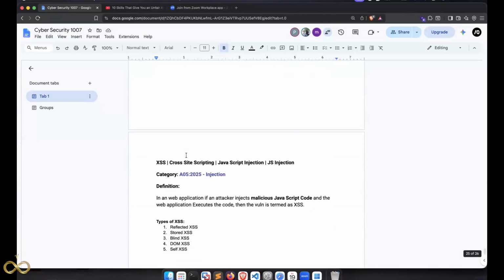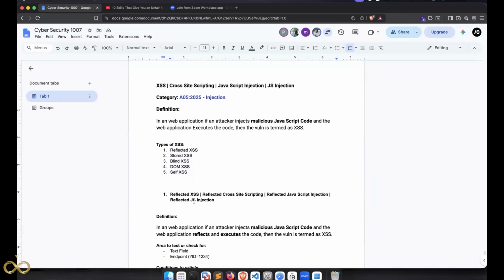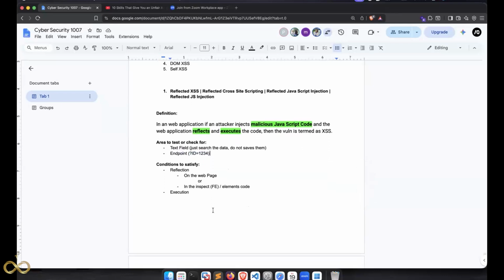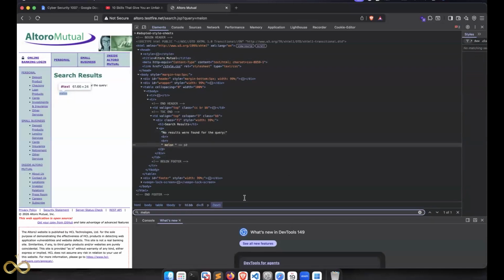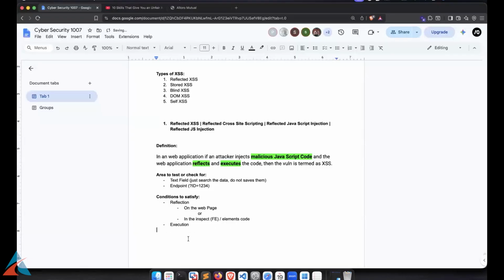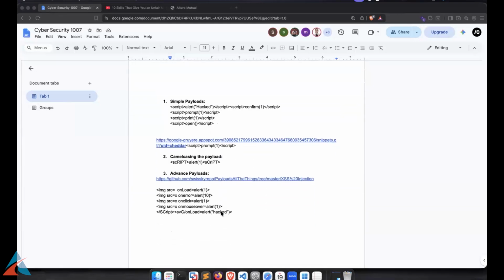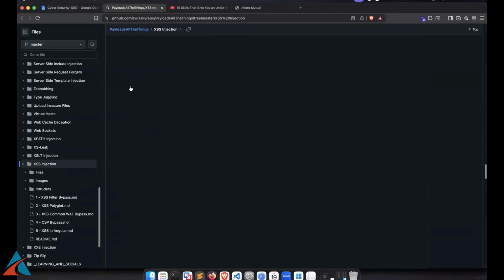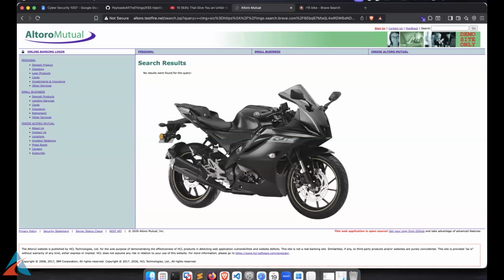Preventing Reflected XSS Attacks: Identifying and Fixing SQL Stored XSS Vulnerabilities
Get ready to boost your cybersecurity skills with our latest video on Reflected XSS Practical. 🚀In this video, we'll explore the world of Reflected XSS attacks and learn how to prevent them. 📌What you will learn:- What is Reflected XSS and how it works- Types of Reflected XSS attacks- How to identify and prevent Reflected XSS vulnerabilities- Hands-on practice with real-world examplesAbout the topic:Reflected XSS is a type of web application vulnerability that occurs when an attacker injects malicious code into a web application, which is then reflected back to the user's browser. This can lead to a range of security issues, including data theft and unauthorized access.Why this topic is important:In today's digital age, web application security is more critical than ever. Understanding Reflected XSS vulnerabilities is essential for any IT professional or cybersecurity enthusiast looking to stay ahead of the game.About Zorba softED:Zorba softED provides online IT training for learners who want practical IT skills and career-focused learning.Who should watch this video:This video is perfect for IT professionals, cybersecurity enthusiasts, and anyone looking to boost their web application security skills.Contact:
If you have any questions or suggestions, please leave them in the comments below.